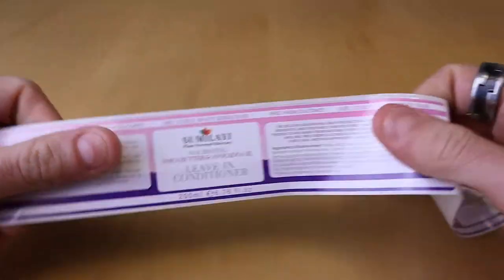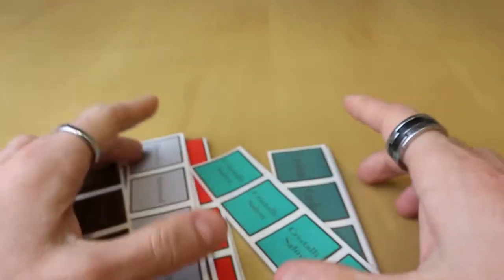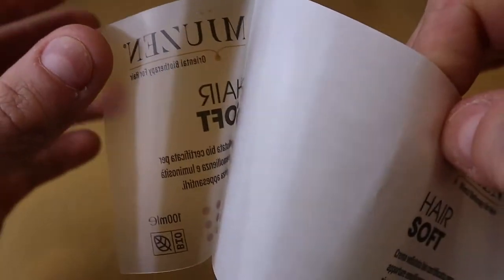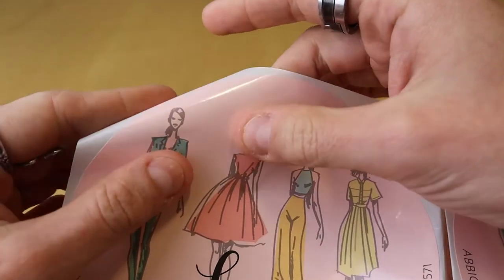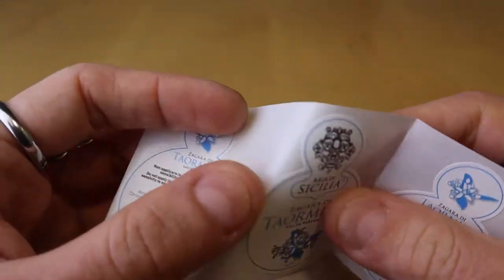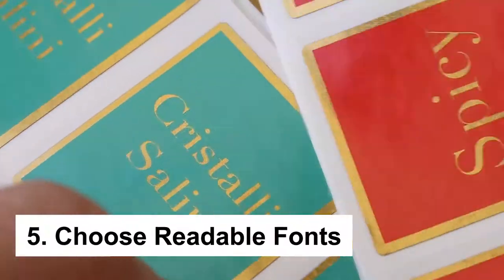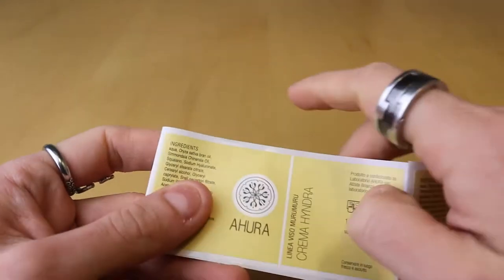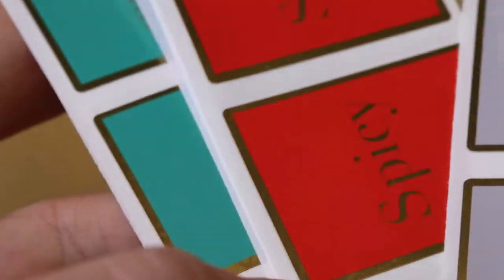Labels for Cosmetics - How to make Great Custom Cosmetic Labels (7 Tips)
Today we talk about Labels for cosmetics, and how to make great custom cosmetic labels

I will show 7 different tips that will help the label of your cosmetic products to stand out from competition.

If you are starting to produce cosmetics or if you are a graphic designer looking for inspiration then consider watching the full video to gain insights about cosmetic labels.

Check our website Labelado.com if you need to print your labels!

Follow Oppaca on Linkedin!